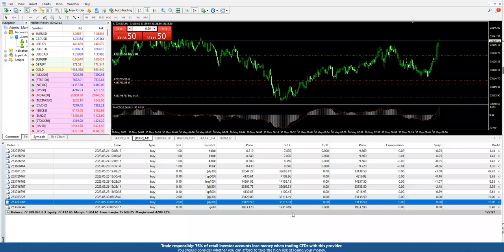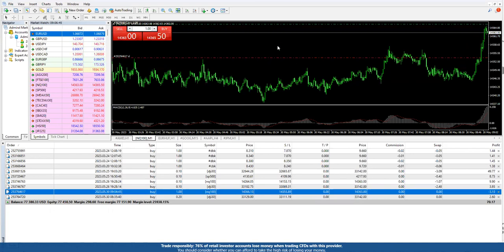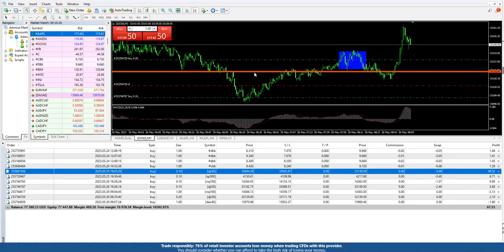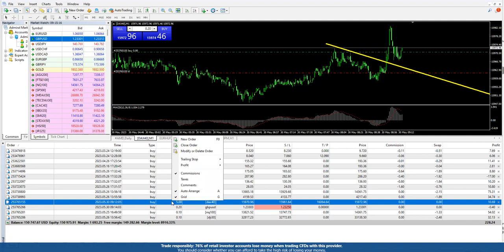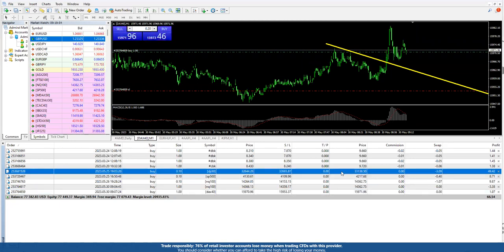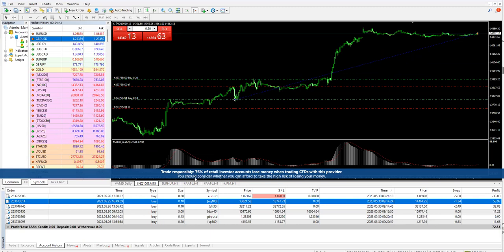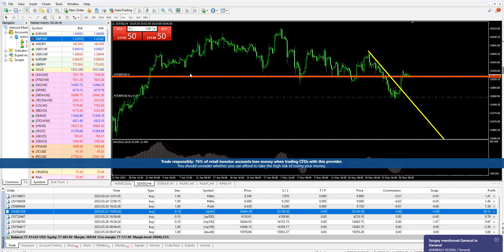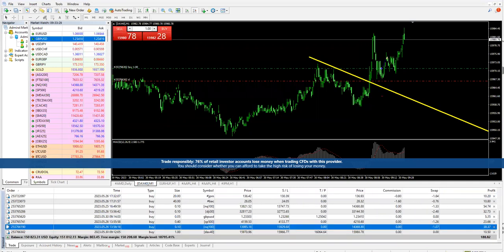Start Your Morning with Scalping and Day Trading 2023.05.30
Admiral Markets UK Ltd. Forex a CFD broker poskytuje:

• Tradiční investiční účty Admiral.Invest bez páky 1:1
• STP účty s pákou pro forex a CFD's (komodity, akcie, dluhopisy...)
• Konkurenční nízké spready
• Plnění pokynů od 30 ms
• Lokální rychlá podpora v českém jazyce
• Politika ochrany záporného zůstatku na účtu

Informace prezentované v tomto videu, jako jsou například zmíněné obchodní podmínky, se mohou postupem času změnit.

Navštívit nás můžete v Praze v Opletalově 25 od 9:00 do 17:00 nebo nám zavolejte na nebo napište na

► Upozornění na rizika ◄

Rozdílové smlouvy jsou komplexní nástroje a v důsledku použití finanční páky jsou spojeny s vysokým rizikem rychlého vzniku finanční ztráty. U 83% účtů retailových investorů došlo při obchodování s rozdílovými smlouvami u tohoto poskytovatele ke vzniku ztráty. Měli byste zvážit, zda rozumíte tomu, jak rozdílové smlouvy fungují, a zda si můžete dovolit vysoké riziko ztráty svých finančních prostředků.

Tento materiál neobsahuje investiční doporučení, investiční pobídku, nabídku nebo žádost o transakce s finančními nástroji a neměl by být tak vykládán. Vezměte prosím na vědomí, že v případě kdy analýza odkazuje na minulou výkonnost, se tato výkonnost se může v čase změnit. Nezaručujeme přesnost a úplnost informací a jakákoliv osoba, která jedná dle těchto informací, tak činí zcela na vlastní riziko. Více si přečtěte na admiralmarkets.cz